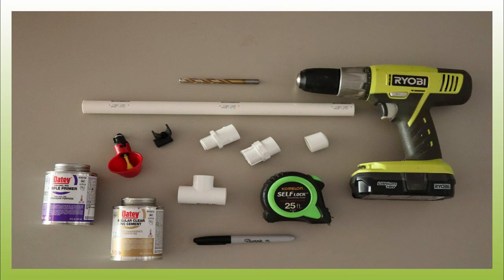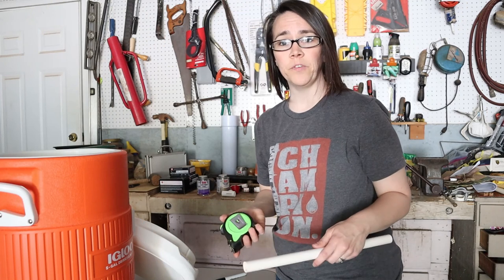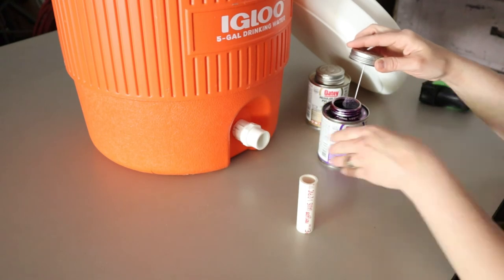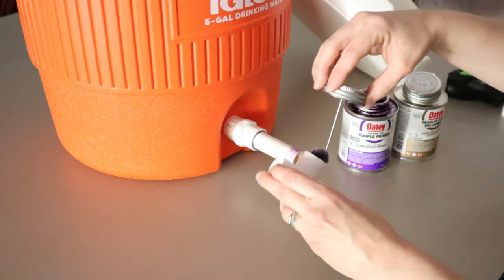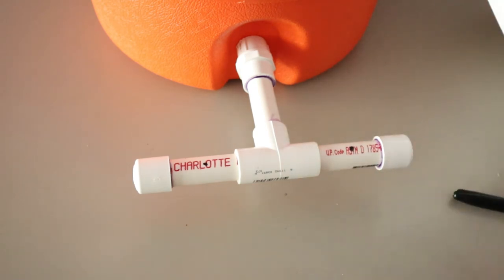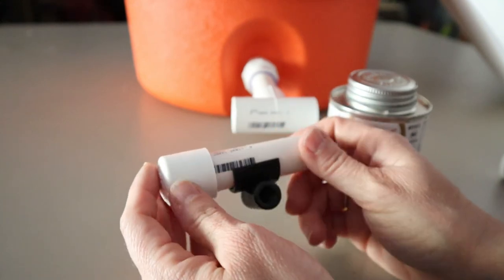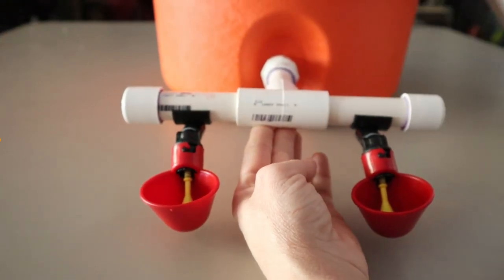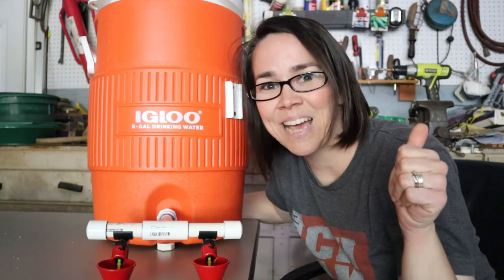DIY Chicken Waterer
We know there are many different types of chicken waterers out there, but this one is our favorite. We live in Georgia and don’t get harsh cold winters, so, it keeps water from freezing. If we do drop into freezing temps for more than a few days, it will freeze and I supply them with buckets of water until the hard freeze passes which is typically in a day. Now, in the Summer it gets super hot and we’ve noticed the water stays cool. If the cooler is in shade algae growth is pretty much non existent, however full sun will cause algae growth.
 These plans can be customize with as many water cups as needed.

Watering Cups with PVC T- Fittings-

If you already have the cups, here are the adaptors-